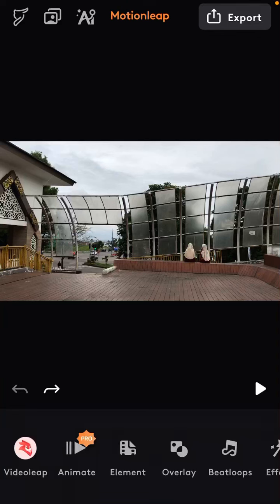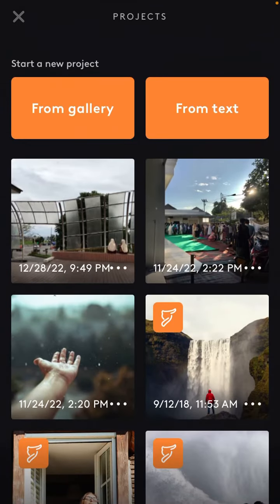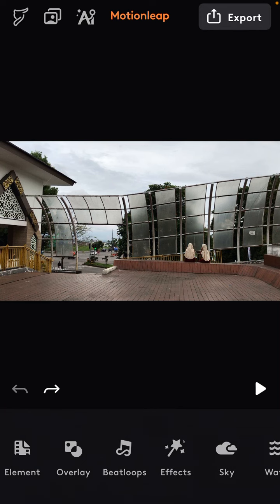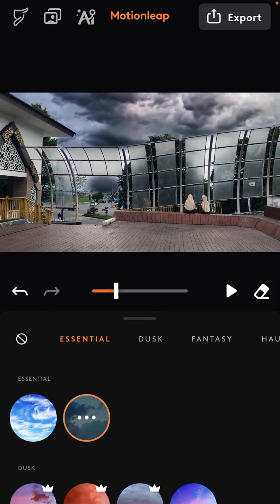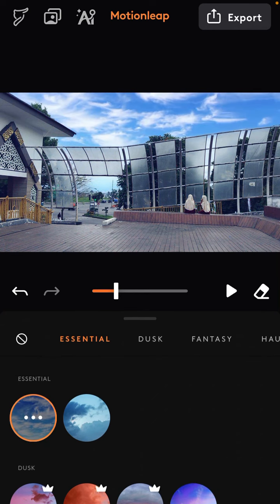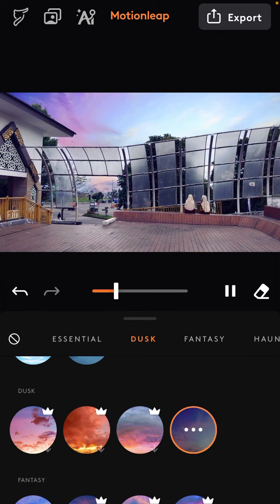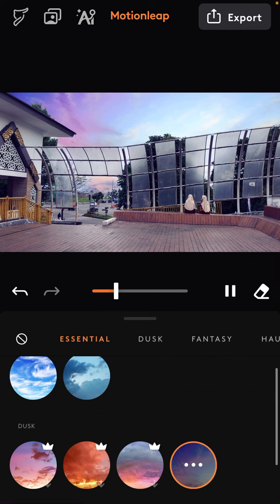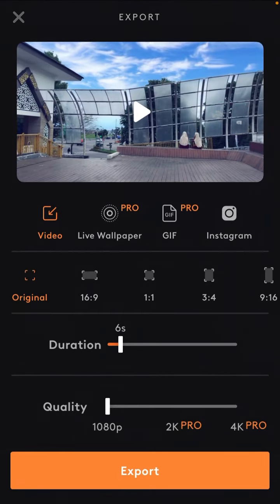~ Change Your Sky in Minutes with This Motionleap App! [Step-by-Step Tutorial]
Transform your ordinary photos into extraordinary masterpieces by learning how to change the sky effortlessly with the Motionleap app! In this step-by-step tutorial, you'll discover the secrets to achieving breathtaking sky replacements in just minutes.

Sky replacement can elevate the mood and aesthetics of any photo, whether you're aiming for a dreamy sunset, a vibrant blue sky, or a dramatic stormy atmosphere. With Motionleap, the process becomes not only simple but also incredibly fun and rewarding.

In this tutorial, we'll guide you through each stage of the process, from downloading the Motionleap app to selecting your desired photo and seamlessly replacing the sky. You'll learn valuable tips and tricks along the way, ensuring that you achieve professional-quality results every time.

Throughout the tutorial, we'll emphasize the importance of creativity and experimentation. Motionleap offers a wide range of sky options to choose from, allowing you to customize your edits to suit your artistic vision perfectly.

By the end of this tutorial, you'll be equipped with the skills and confidence to transform any photo with stunning sky replacements. Whether you're a seasoned photographer or just starting, Motionleap empowers you to unleash your creativity and take your edits to new heights.

Don't miss out on this opportunity to master sky replacement with Motionleap! Watch the tutorial now and start creating jaw-dropping edits that will wow your friends, family, and followers. Let's dive in and elevate your photo editing game together!